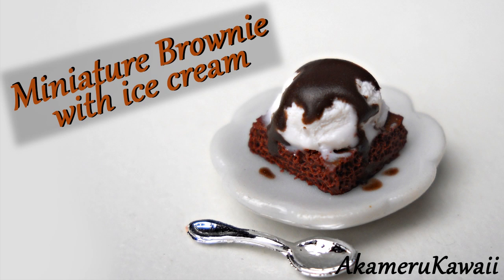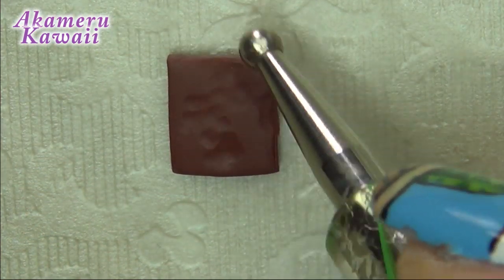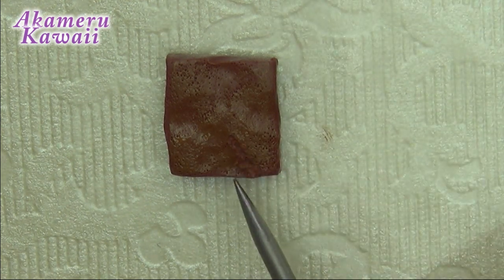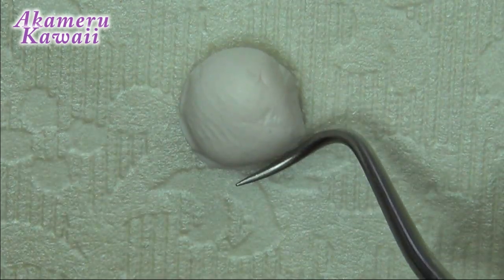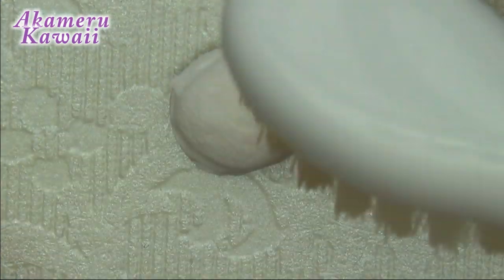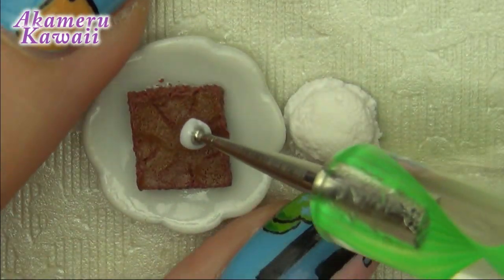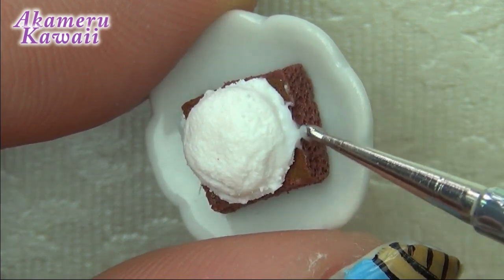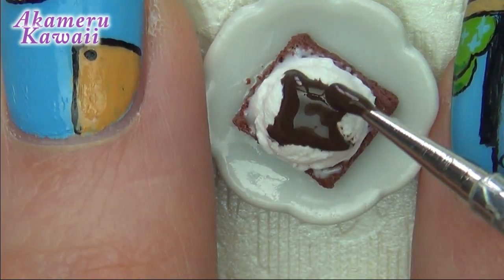Miniature Brownie w. Ice cream - Polymer Clay Tutorial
Hi guys! Today we're making another of my real life favorites in miniature - Brownie with ice cream ^^ I really like eating brownies but it just gets even better with some ice cream ;P If you have requests for future clay tutorials just let me know =D